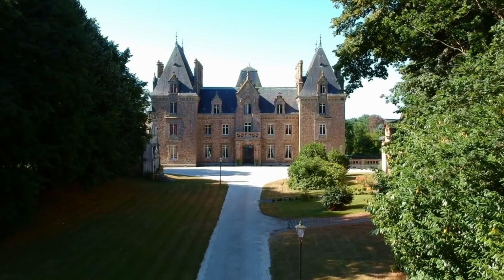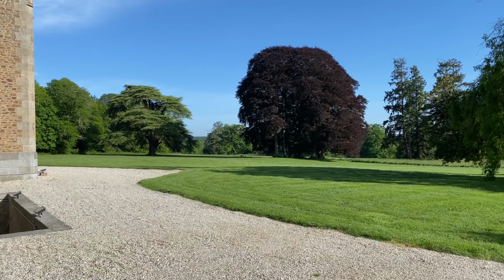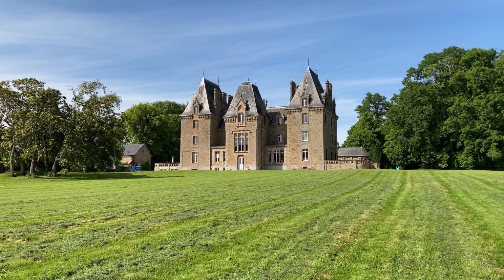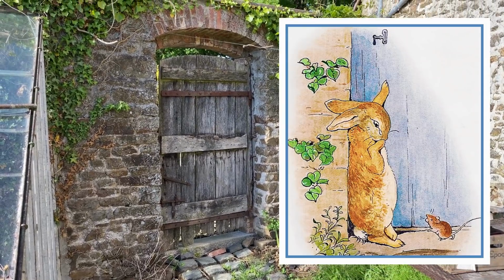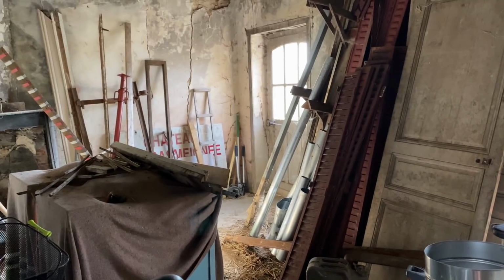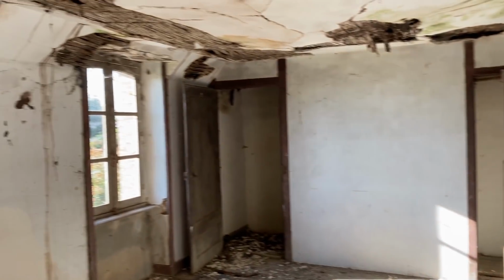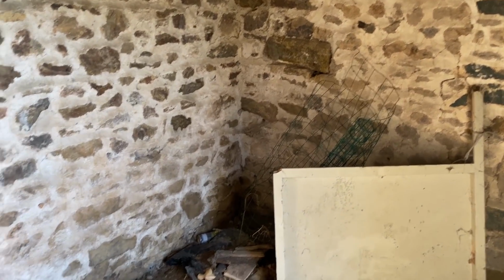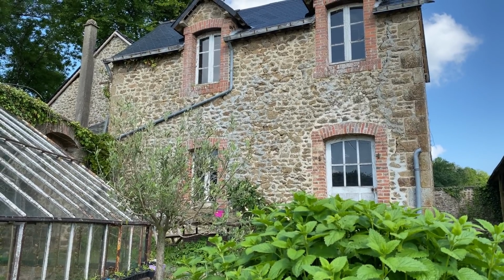Beatrix Potter And My Dream Gardeners Cottage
In this episode I release my inner artist and Show you my future Beatrix Potter inspired Chateau Restoration Project

My name is Michael Petherick and I live with my family at Chateau de la Basmaignee in north west France.
My brother and his fiancé bought this building with some inheritance money three years ago and we are slowly restoring it to live in, and run as a business.
It’s always a financial struggle to keep the place going and we have to work hard to keep our heads above water, but we love it and wouldn’t have It any other way.
When they knew that they were buying the château, my brother asked me if I would like to move over and take part in their new adventure... so I packed my bags, gave up my life in England and moved here to help bring this place back to life.
We do all the renovations ourselves including construction, decorating and collecting antique furniture that we buy cheaply to restore. Our goal is to fill the château with beauty and life as it once was.
I have a passion for history, art and all things old.
These videos are a series of stories about my life and experiences living in a French castle.
We film and edit everything ourselves.
I’ll be showing all aspects of life here, from renovation and DIY, to crafts and baking, art, daily life and a bit of fun thrown in for good measure. There’s much more to see and our journey is still just beginning.